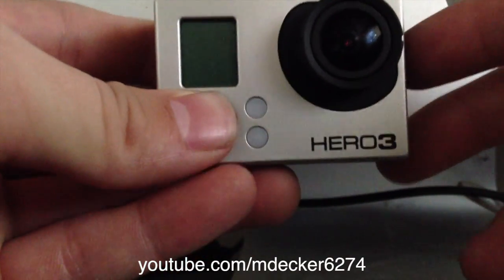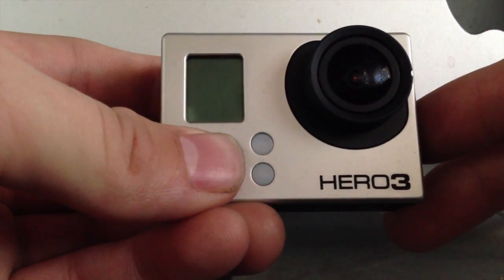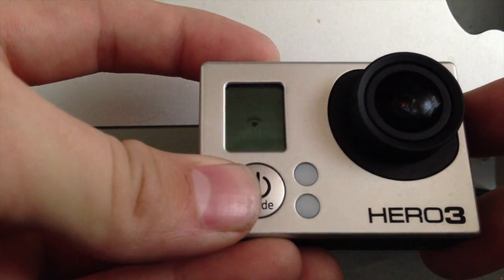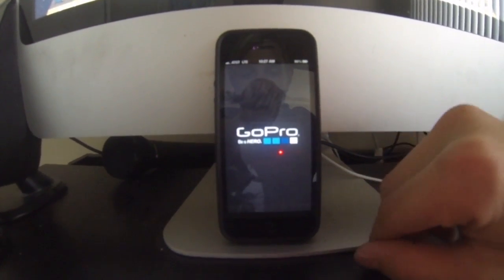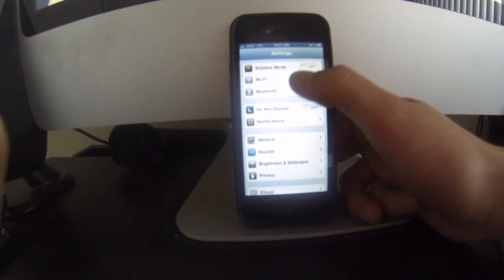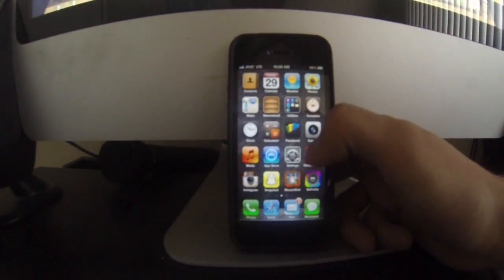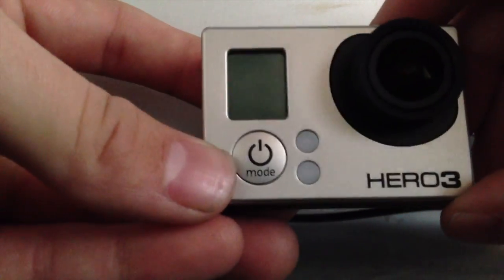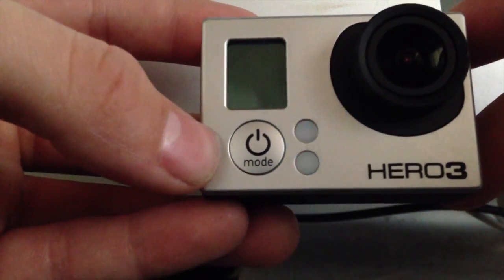GoPro: How To Connect GoPro to Wifi App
In this video I go over setting up and connecting your GoPro to the GoPro app on an iPhone.
1. Make sure your GoPro is fully up to date with the latest firmware
2. Make sure you've registered your GoPro and created a name and password for it, you will need this in the iPhone wifi settings section
3. Turn on your GoPro and navigate to "Wireless Controls"
4. Turn WiFi option on, then select "GoPro App"
5. On your iPhone go to settings and turn WiFi on
6. Look for the name of your GoPro under your WiFi list, then connect to it and enter your password.
7. Open the GoPro application on your iPhone and click connect
8. From there if all goes well the camera should be connected to your phone and ready to go
9. To turn WiFi off just hold the button on the left of the camera till the blue light blinks 5 times.